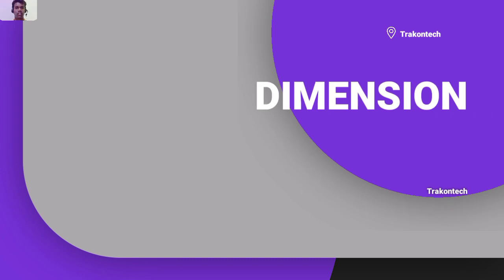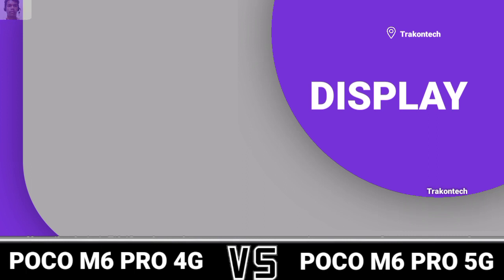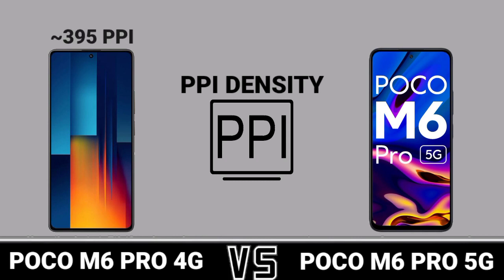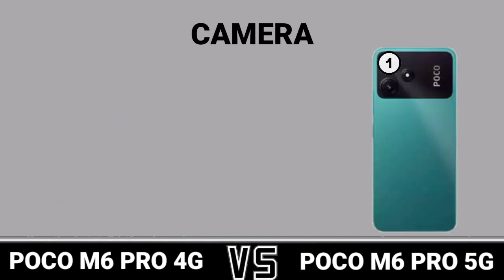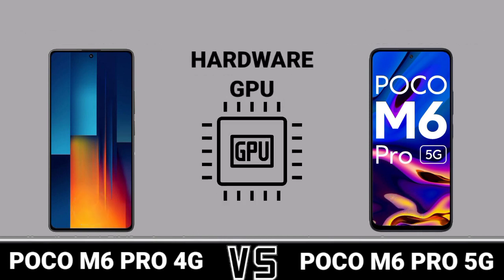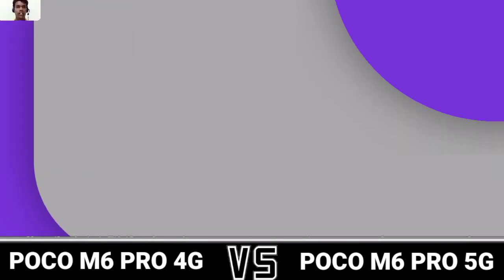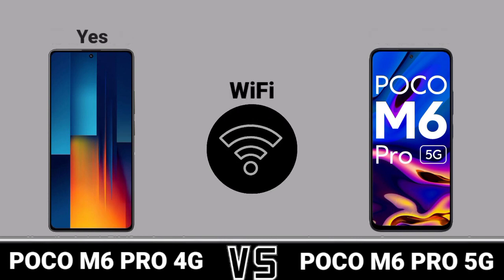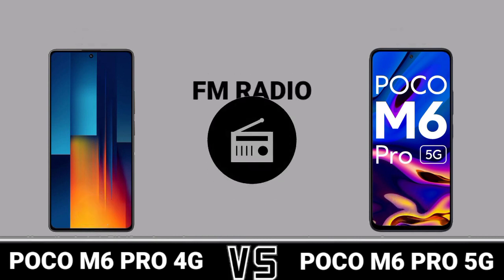Poco M6 Pro 5G Vs Poco M6 Pro 4G